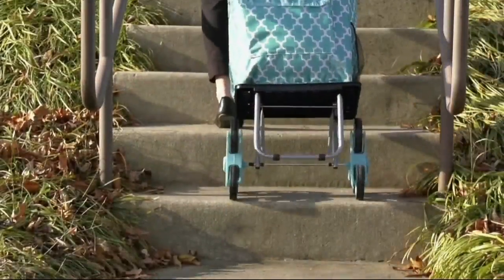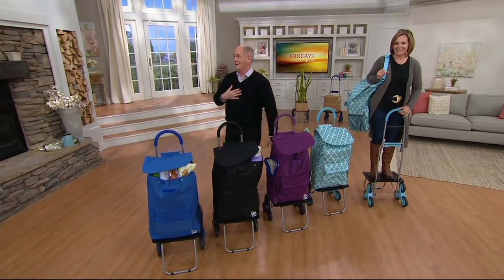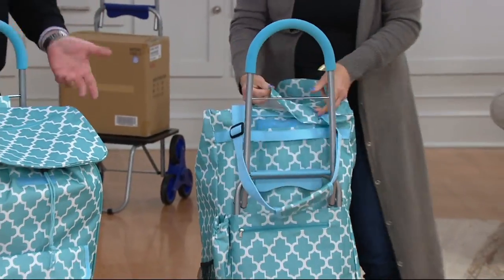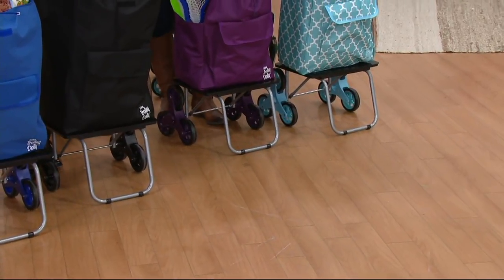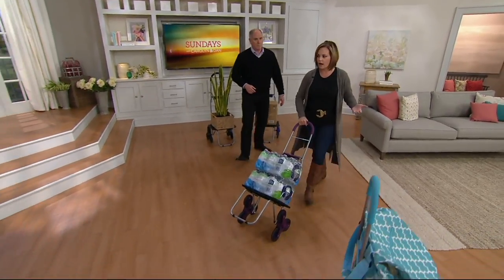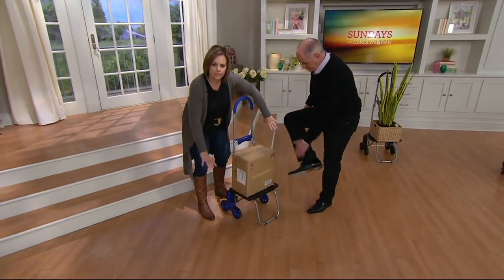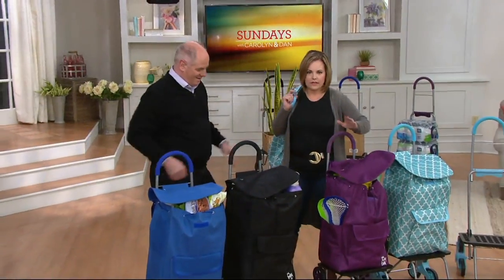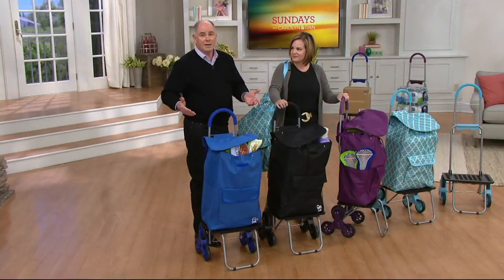Trolley Dolly XL 2-in-1 Multi-Purpose Stair Climber Dolly w/ Handle on QVC